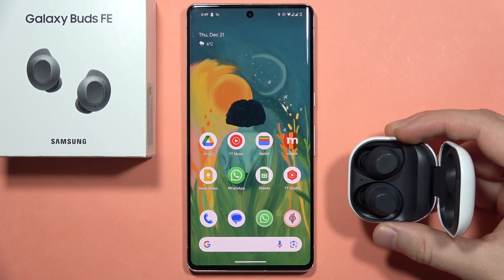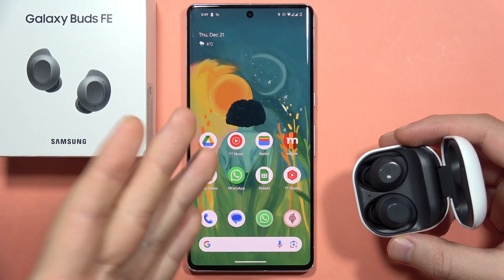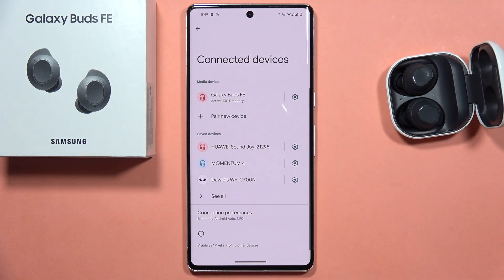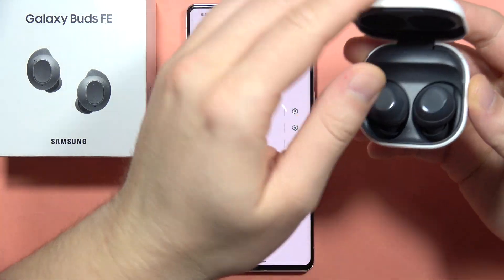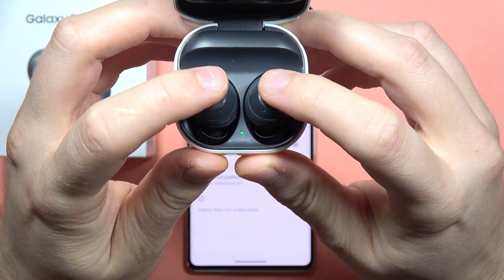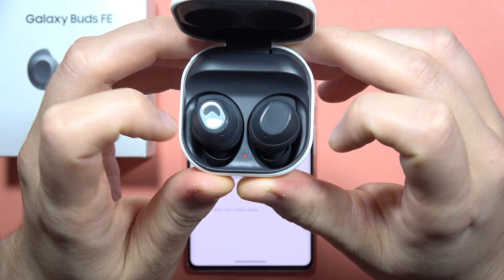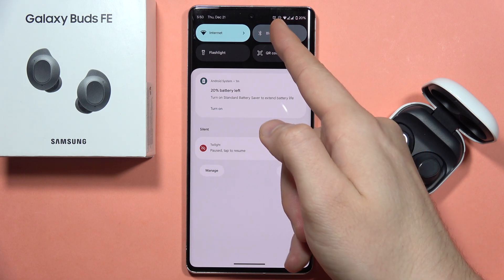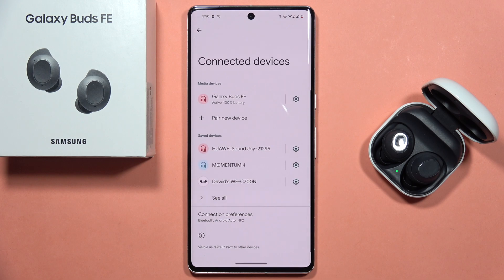SAMSUNG Galaxy Buds FE: Fix Only ONE Bud is Working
Address the issue of only one SAMSUNG Galaxy Bud FE working with this helpful video guide! Learn effective solutions to troubleshoot and resolve the problem, ensuring both earbuds function properly. Keep enjoying your music, calls, and more with a balanced and fully operational pair of Galaxy Buds FE.